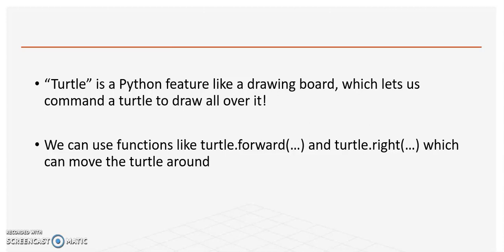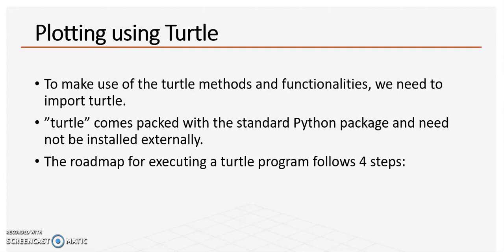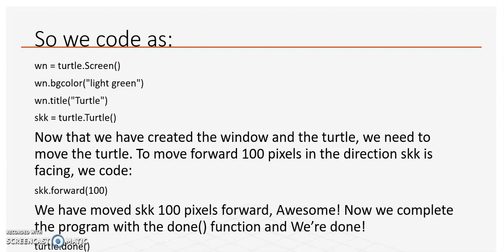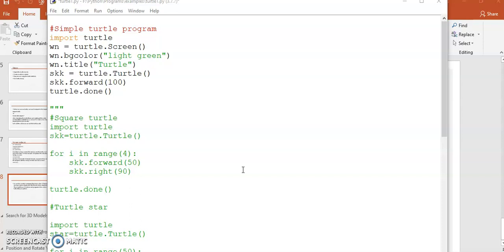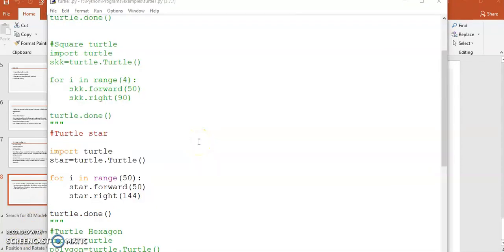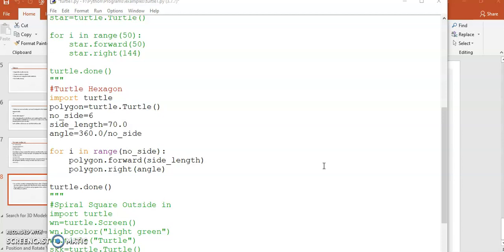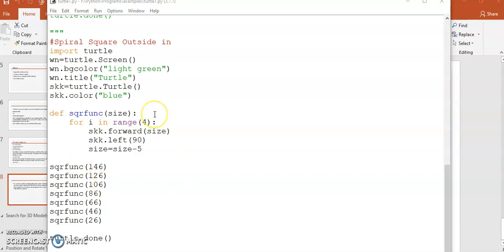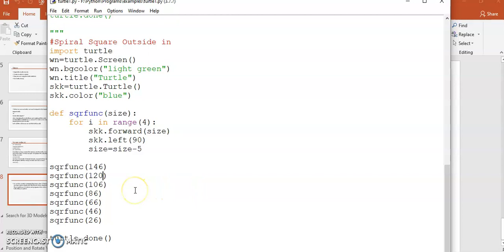Python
Graphics and GUI Programming – Drawing using Turtle-1
Please visit the Python Turtle official page for turtle method, motion, shapes & animation: